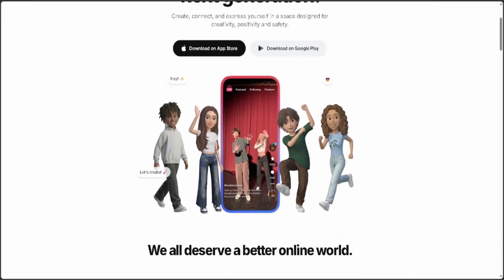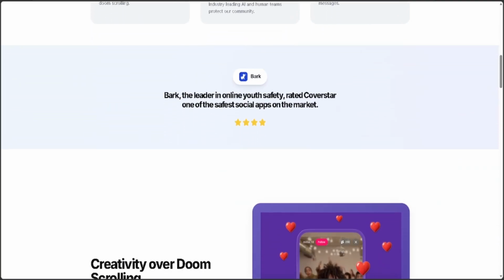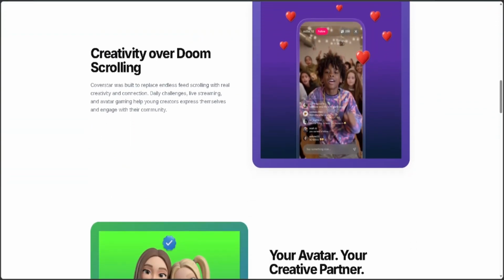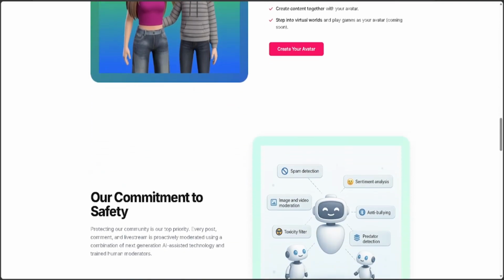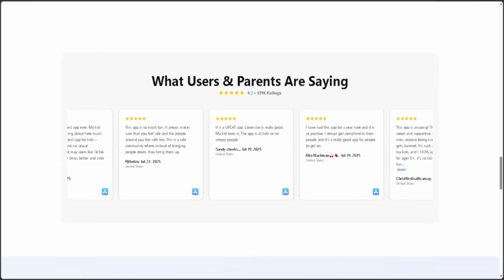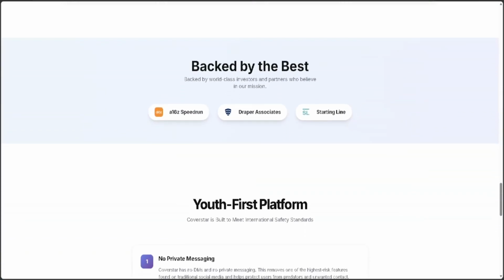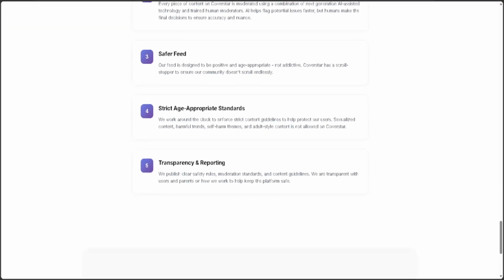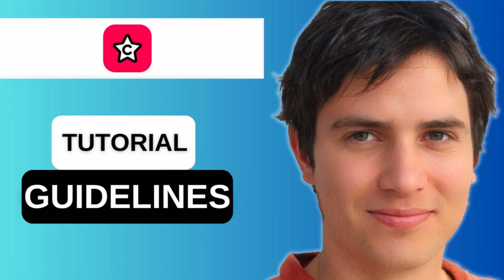How To Go Live On Coverstar Tutorial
In this video, you'll learn how to go live on Coverstar with this easy step-by-step tutorial.

We cover how to access the live streaming feature, start your first live broadcast, and interact with your audience in real time using the Coverstar app. Whether you're sharing your creativity, chatting with followers, or participating in live events, this guide will show you exactly where to find the live options and how to begin streaming.

This Coverstar tutorial also explains possible eligibility requirements for live streaming, account settings, and tips for improving your live broadcasts. Some features may only be available to eligible accounts depending on age, account status, app version, or regional availability.

By the end of this guide, you'll know exactly how to go live on Coverstar and start engaging with your audience through live video.